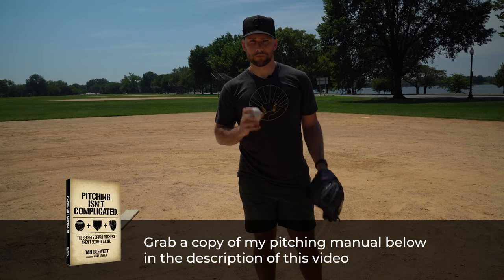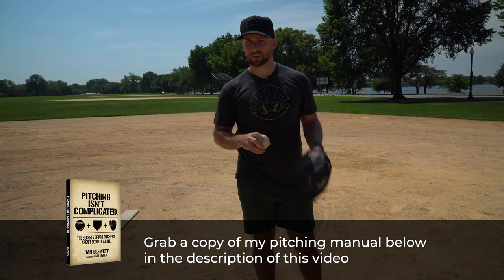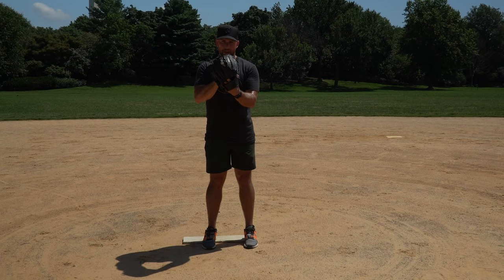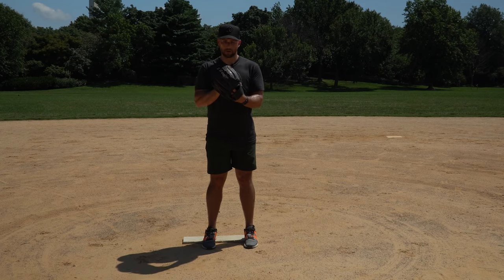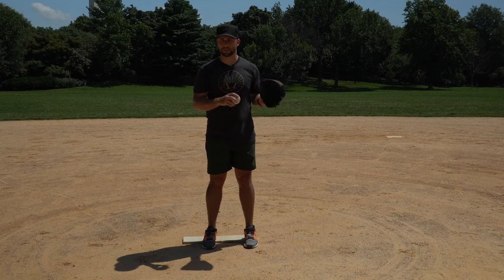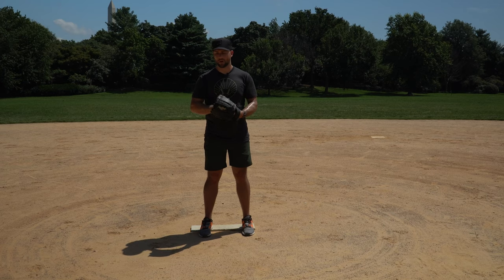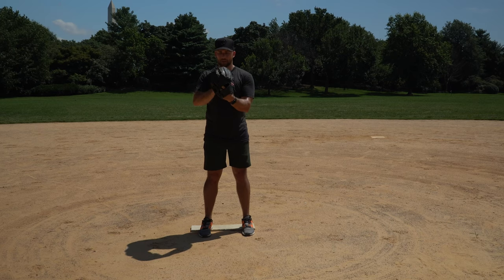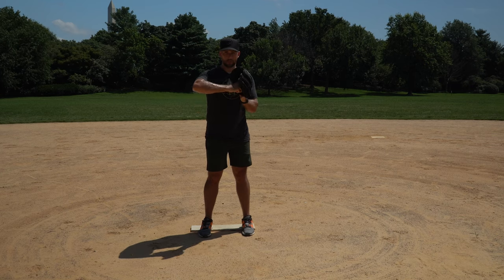8 Ways Pitchers Tip Their Pitches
What does tipping pitches mean in baseball? How do pitchers tip their pitches? Learn 8 common ways in this video with some strategies at the end on how to prevent this, or clean it up on your pitching staff.

TimeStamps
0:00 - What does tipping pitches mean?
0:32 - #1 - Hand height
1:05 - #2 - Wrist angle in the glove
1:56 - #3 - Wiggles and taps to the glove
2:58 - #4 - Back leg sinking during delivery
4:09 - #5 - Delivery tempo or change or page
4:37 - #6 - Fanning the glove
5:14 - #7 - How the hand separates from the glove
6:40 - #8 - Mannerisms and demeanor
8:45 - Best way to come set with tough pitch grips
✅ Order a Copy of my pitching book if you enjoyed this video